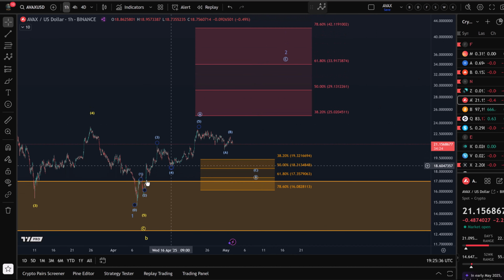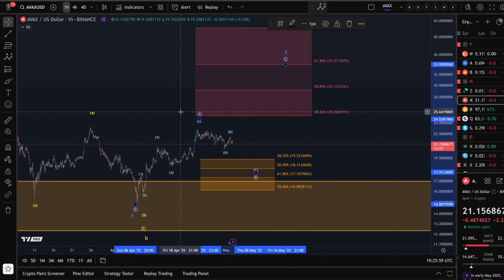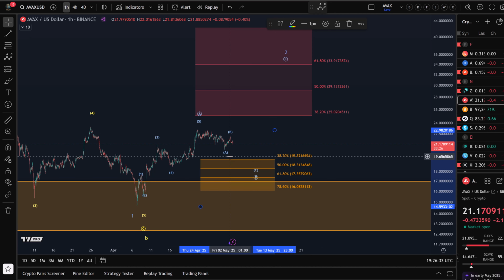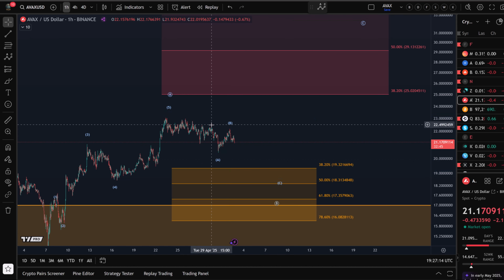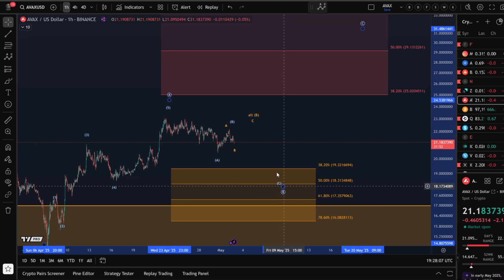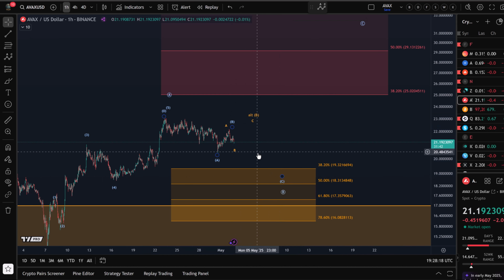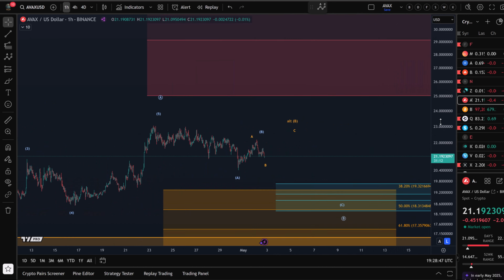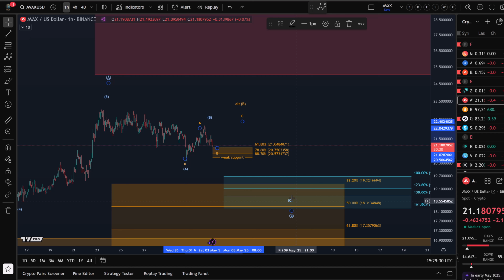The Future of AVAX: Avalanche Elliott Wave Technical Analysis and Price Prediction for 2025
👉 Trade on Coinbase:
Receive $10 in BTC (see terms on website):

👉 Trade on Kucoin:
Receive a 20% fee discount:

👉 Trade with Trading212:
Receive shares worth up to $100: